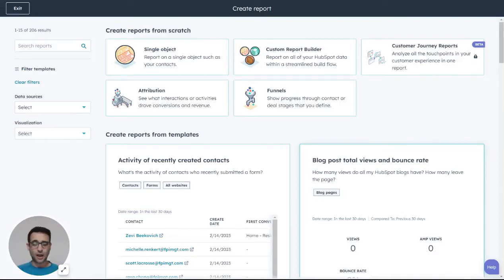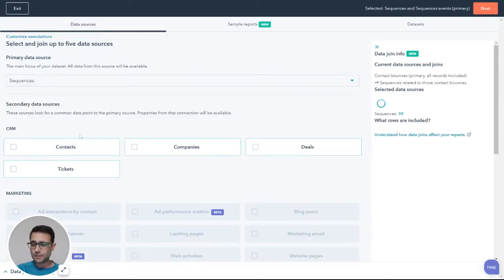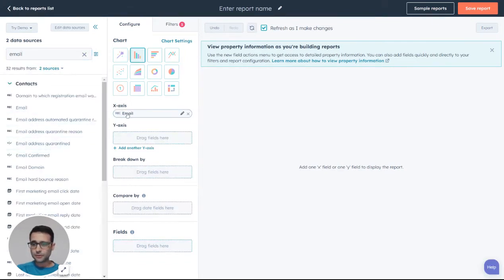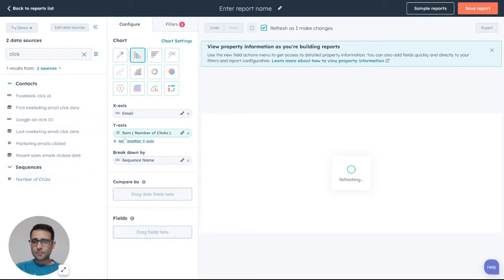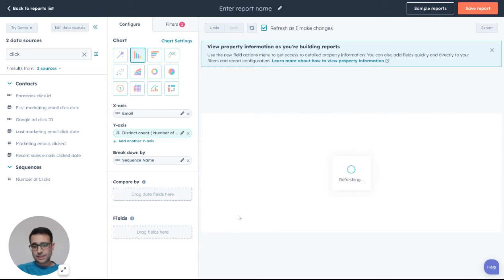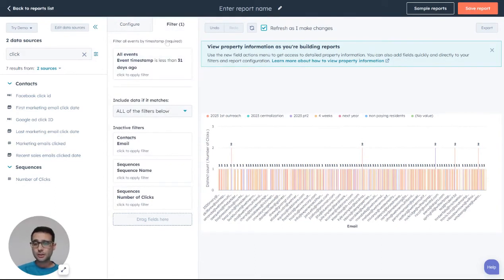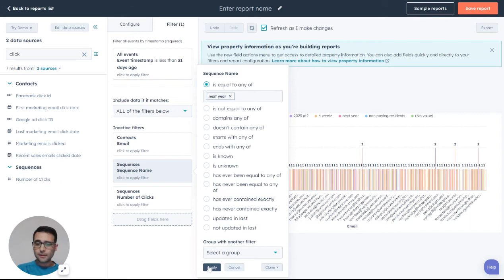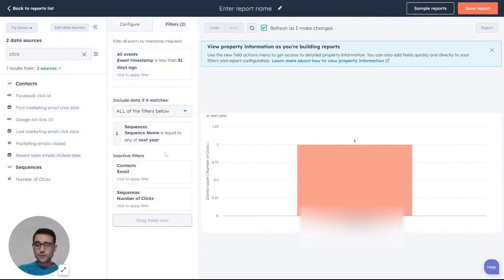Sequences Reporting in HubSpot by Clicks and Email - Using the HubSpot Custom Report Builder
Using a custom report in HubSpot, you can create a chart to see the number of clicks by email for each sequence in your portal. One essential step, is to make sure you select Sequences as your primary data source, and contacts as the secondary source. Then you can add your properties and filters to the report to analyze which contacts are clicking which sequences.

0:08 Select sequences as your primary data source
0:20 Report by email, name of sequence, and number of clicks for the sequence
0:44 Set the Y-Axis to be a distinct count
0:58 Filter to one sequence at a time